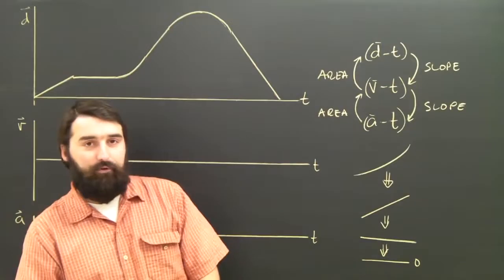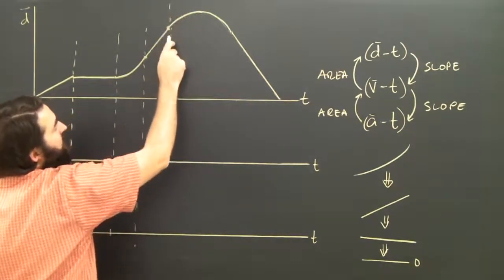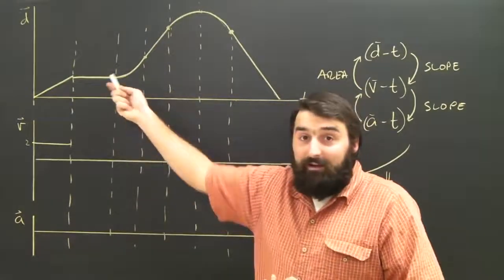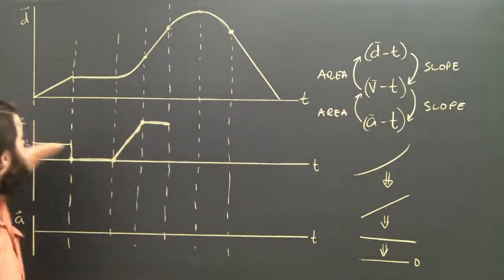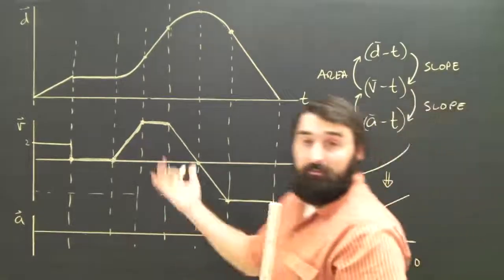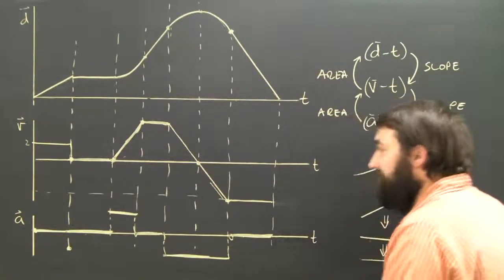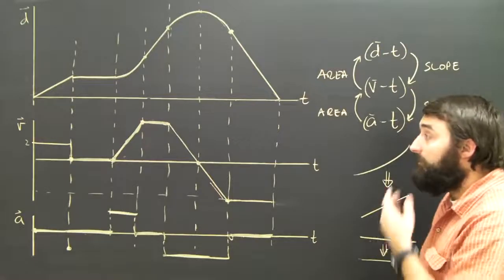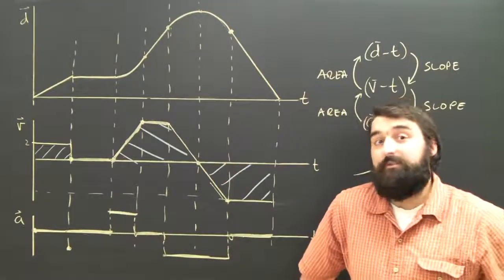Distance position to Velocity Time Graph Physics Help